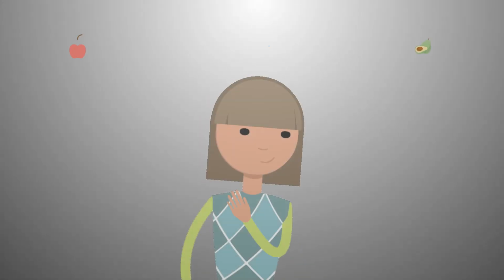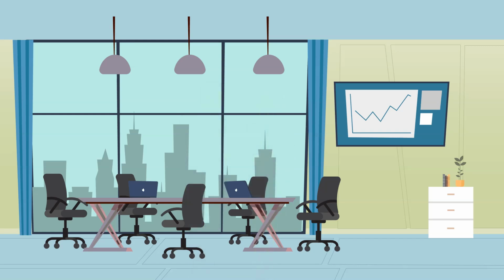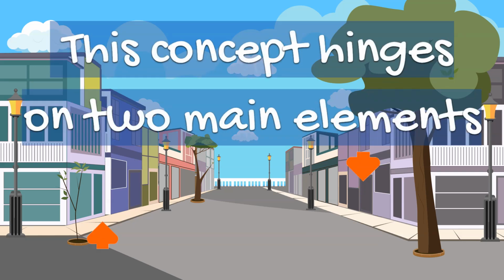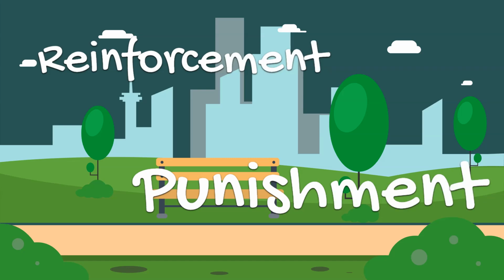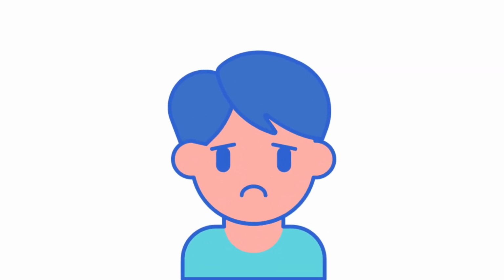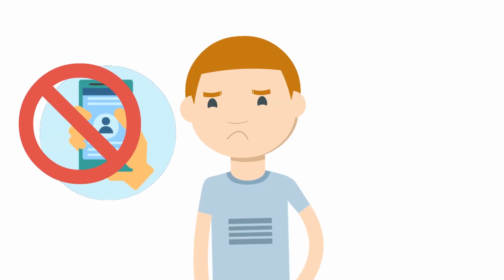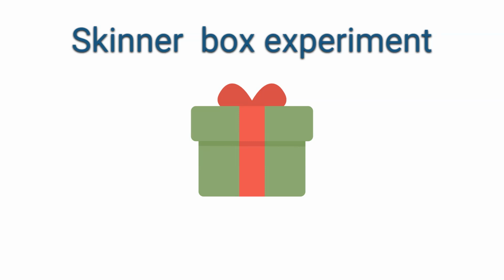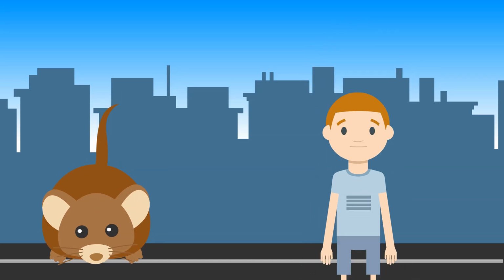5-minute Psychology: Operant Conditioning (Reinforcement and Punishment)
Operant Conditioning is a type of learning where behavior is controlled by consequences

In this video we cover positive and negative reinforcement and punishment. We also talk about Skinner's Box as Skinner was a pioneer in this field!

Writer, Voice Over, and Founder: Matviy Amchislavskiy